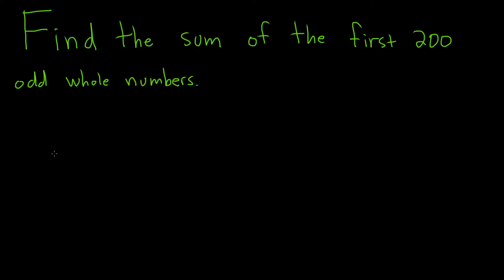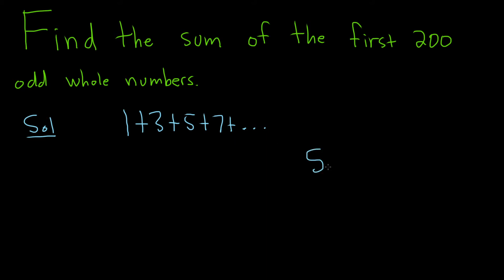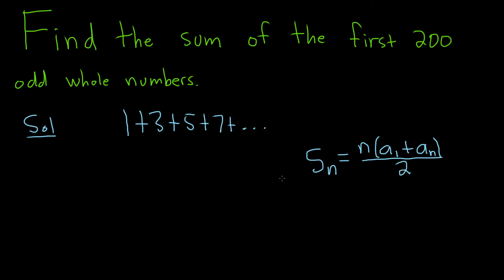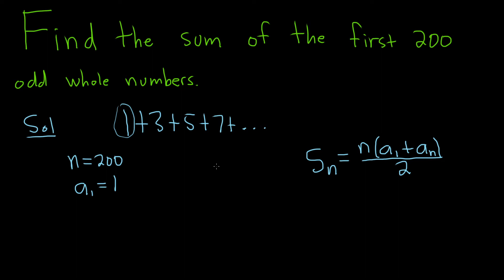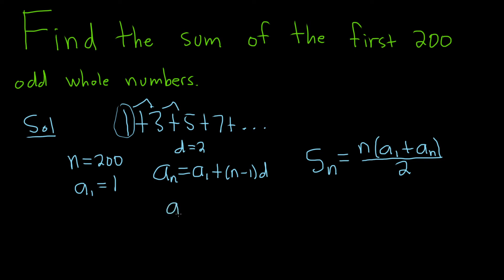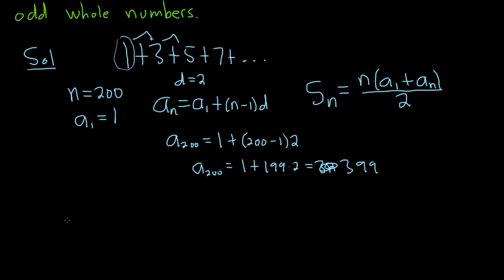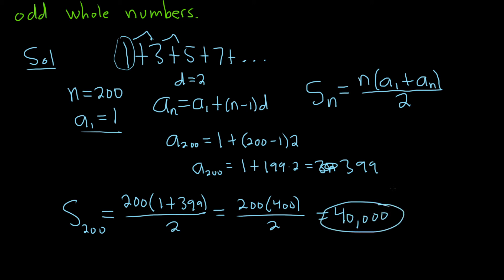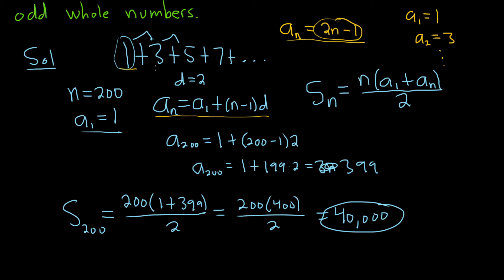Find the Sum of the First 200 Odd Whole Numbers